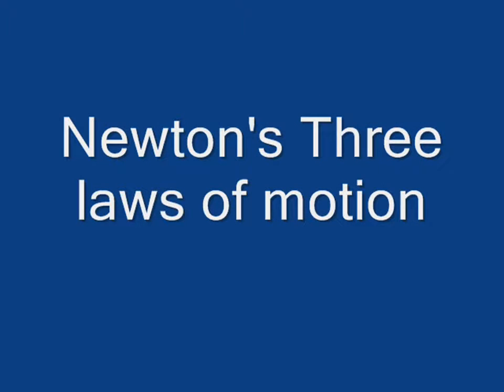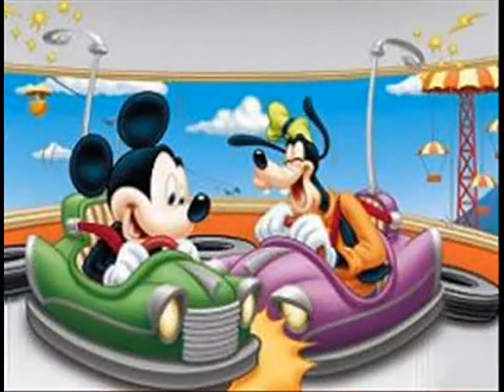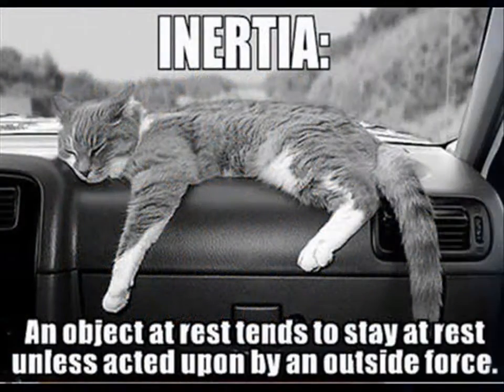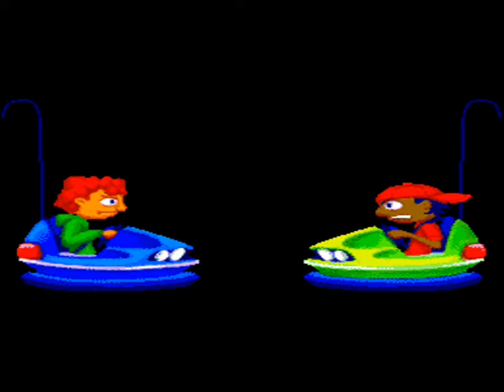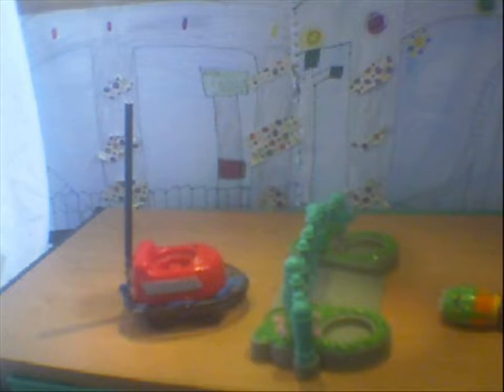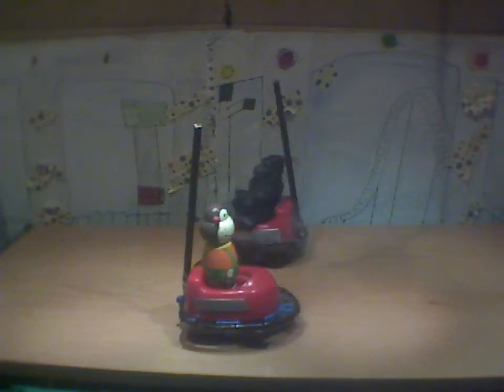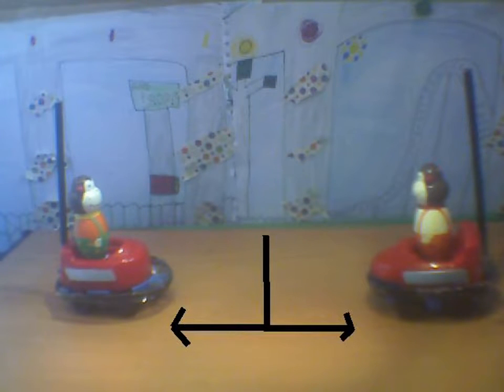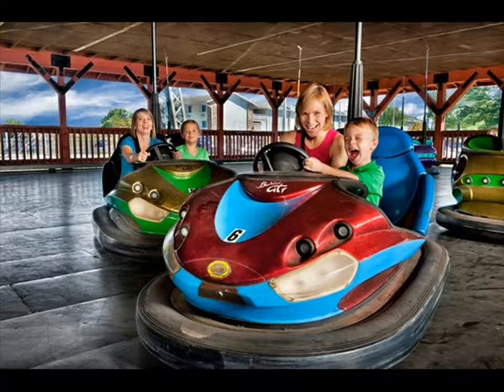Newton's 3 laws of motion - Bumpercars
This was actually made for my school as homework, I have decided to upload it here because everyone liked it.
And I hope you do too!

EDIT: This is very cringy for me to watch now but I hope you still learn something from it...